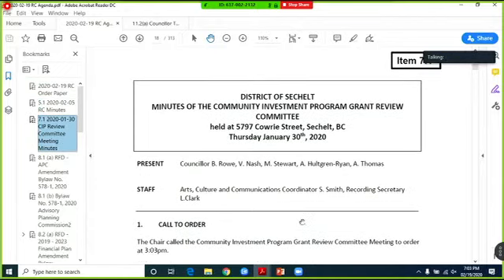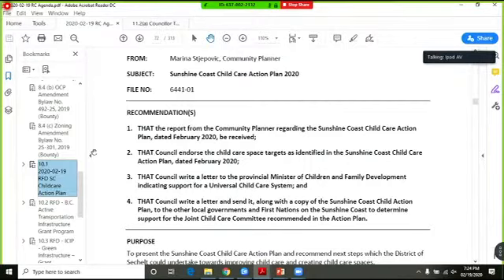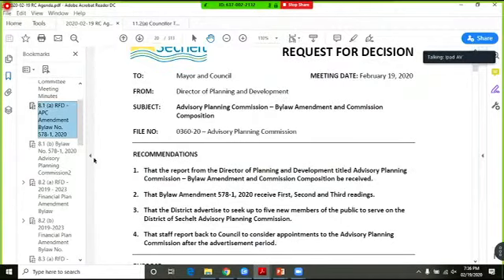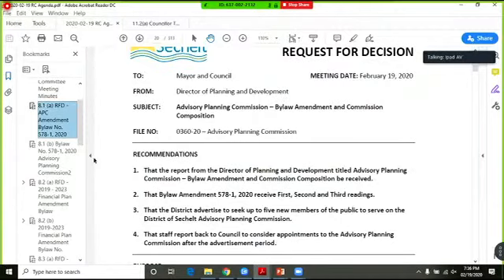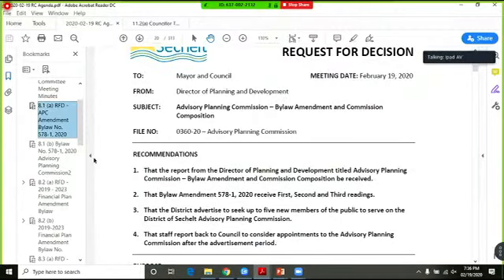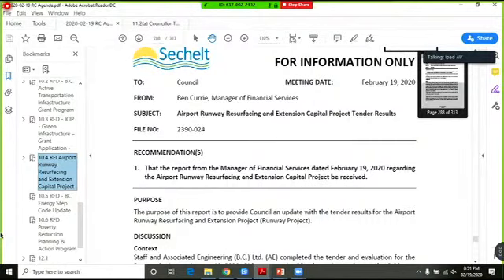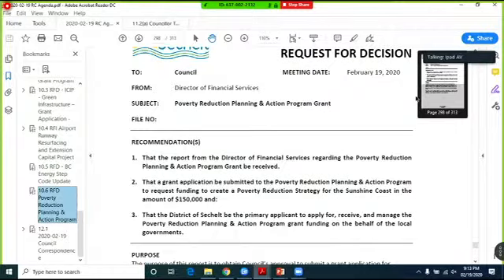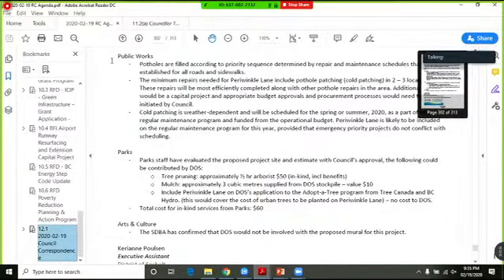2020-02-19 Regular Council Meeting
Regular Council Meeting, February 19, 2020 at 7pm.
The agenda for this meeting will be available on the Friday afternoon prior to the meeting date on our webpage, sechelt.ca